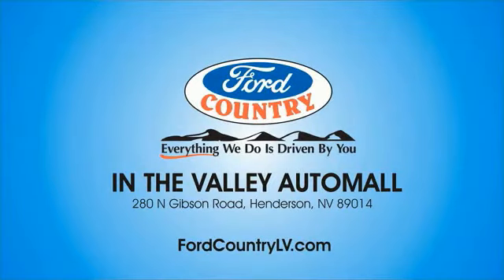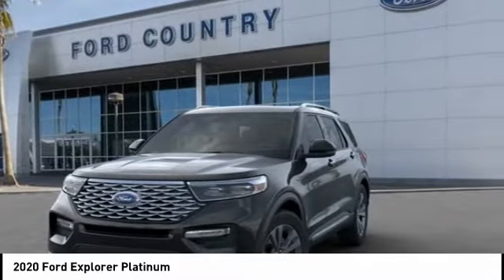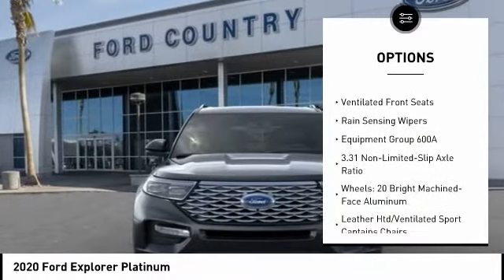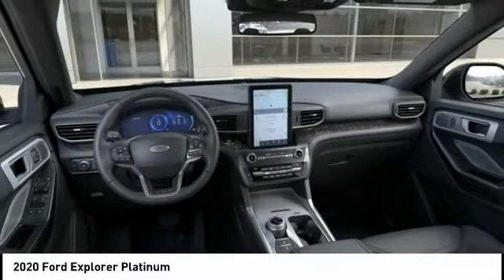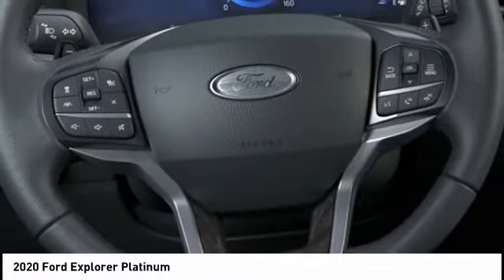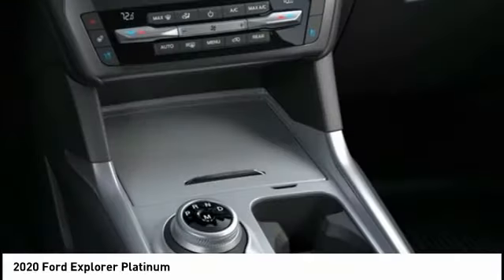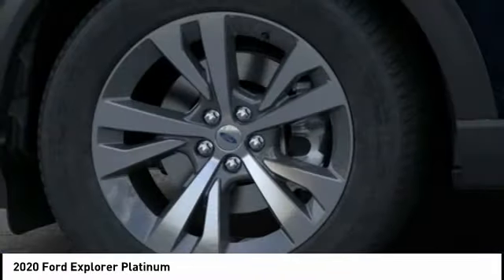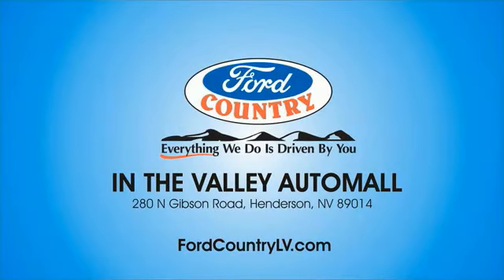2020 Ford Explorer Henderson NV 65186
2020 Ford Explorer Platinum

2020 Ford Explorer Platinum Black AWD 10-Speed Automatic V6 Price includes: $500 - Retail Bonus Customer Cash. Exp. 01/02/2020, $500 - Retail Customer Cash. Exp. 01/02/2020